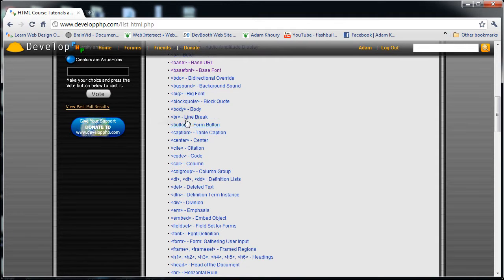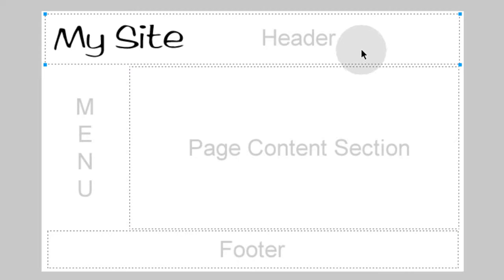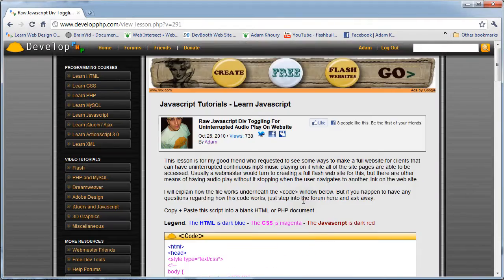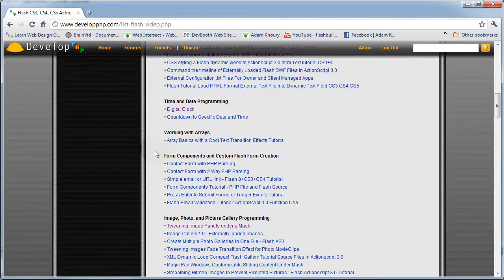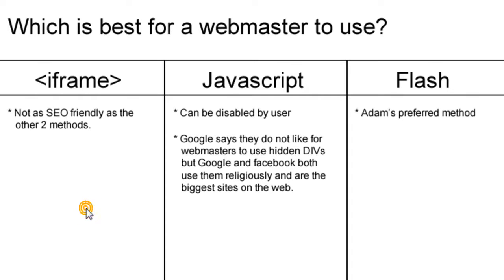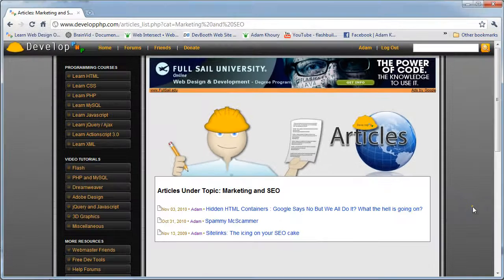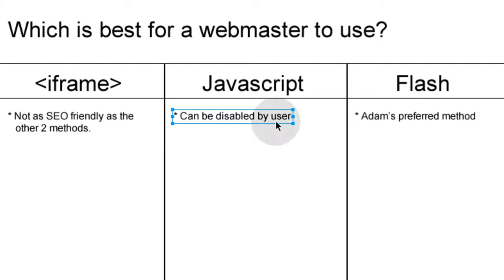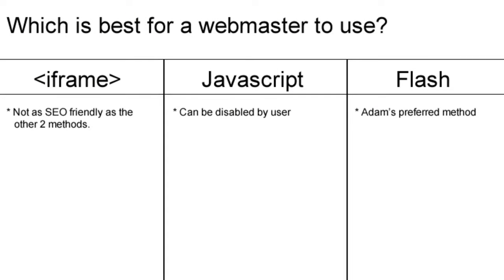Play Uninterrupted Background Music On Your Website : iframe, Javascript, Flash Tutorial